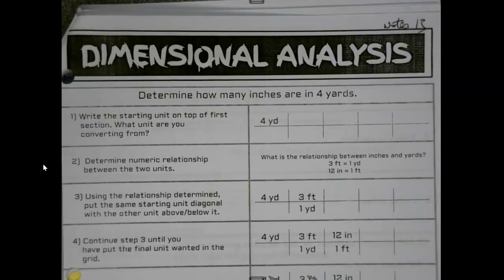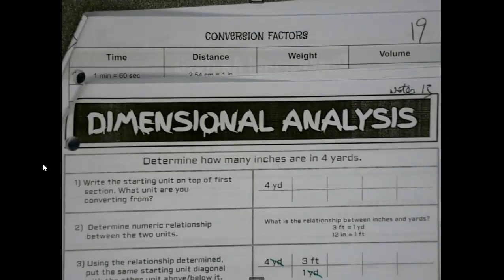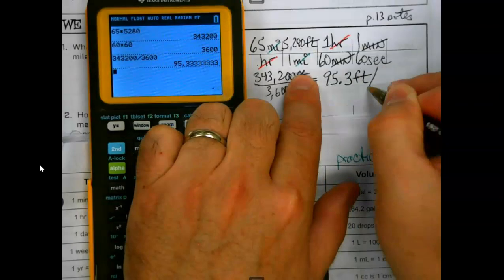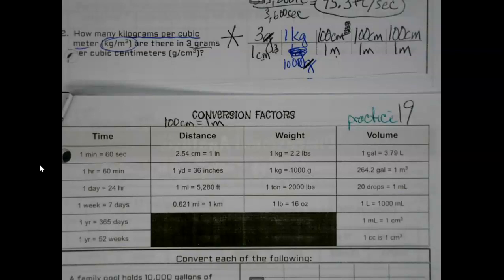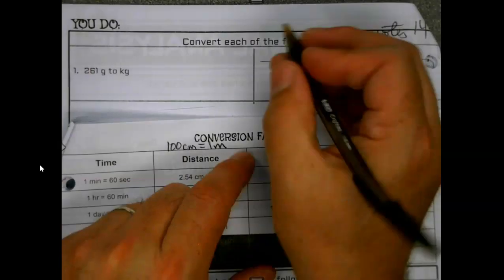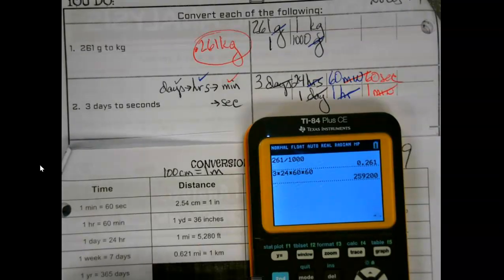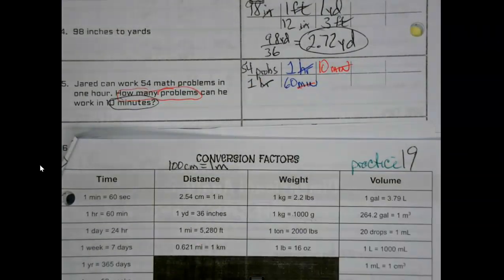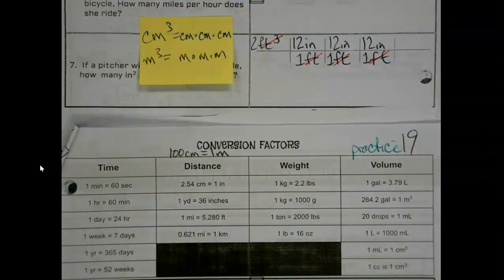TM - Cycle 1B - Dimensional Analysis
We discuss converting different measurements using dimensional analysis.